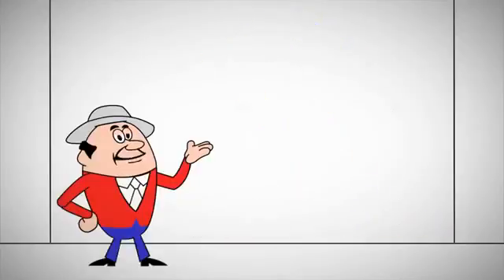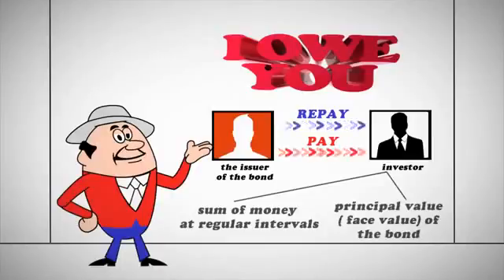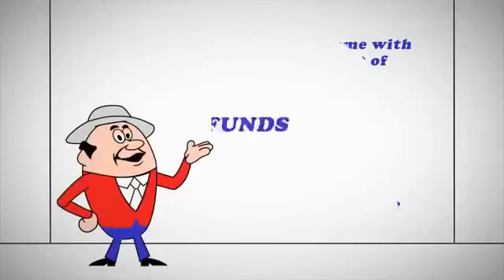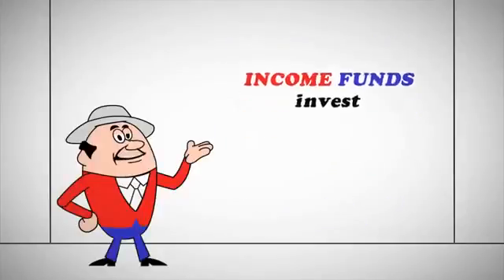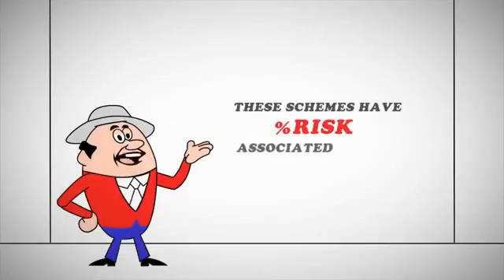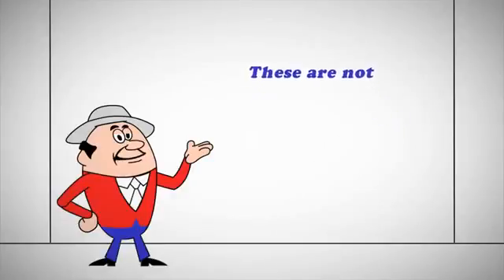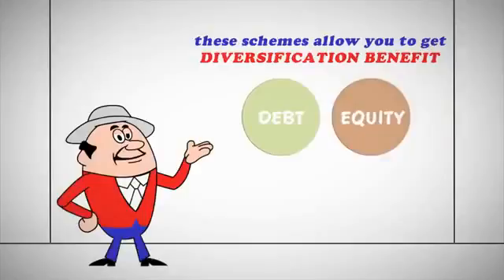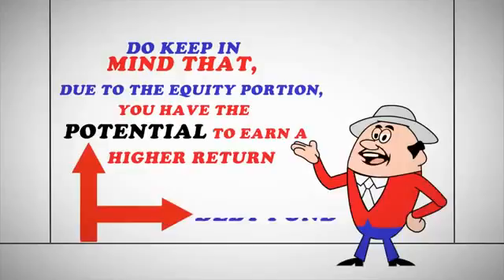Debt Mutual Funds Faydelal Ke funde